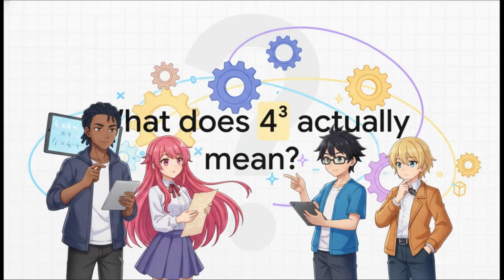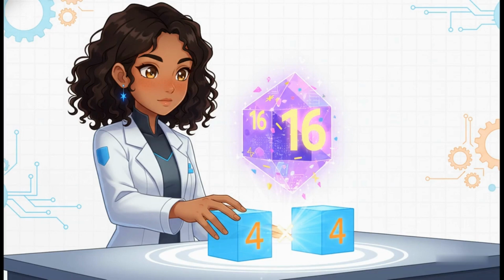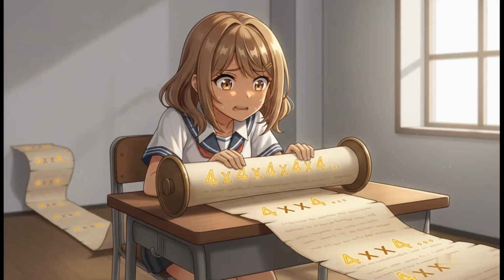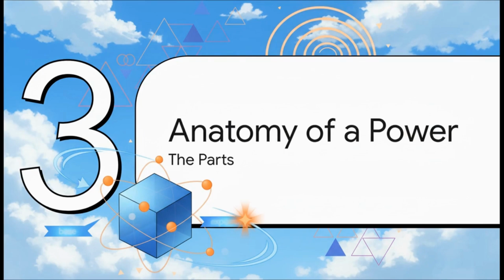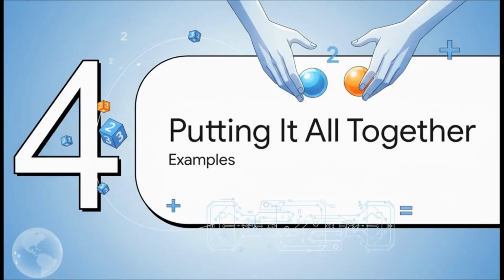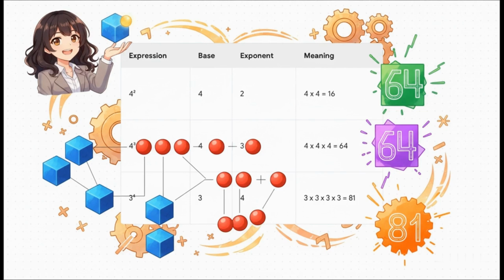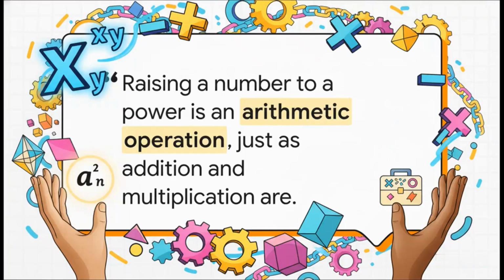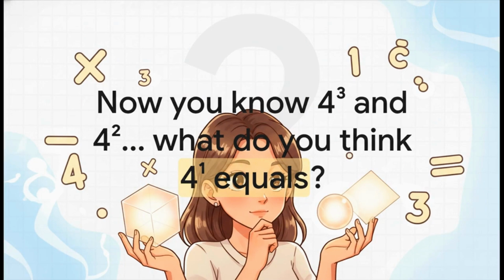1-1-3. Numbers, Sets & Operations: Bases, Exponents & Power (Overview)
Factors:
When two or more numbers are multiplied together to yield a certain product, each number is called a factor of that product

• For instance, since 1×16=16, then 1 and 16 are factors of 16;

• Since 2×8=16, then 2 and 8 are factors of 16;

• Since 4×4=16, then 4 is a factor of 16;

• Collectively, the numbers 1, 2, 4, 8, and 16 are all factors of 16;

Bases, Exponents, and Powers:
The relationship between bases, exponents, and powers describes the operation of repeated multiplication, which is also referred to as raising a number to a power. Raising a number to a power is an arithmetic operation defined as repeated multiplication of a base, and it can be considered a binary operation

1. Base: A base is a number that is used as a factor in the product
 In the context of a binary operation, the base is the first element of the ordered pair

2. Exponent: An exponent is a number that indicates how many times the base is to be used as a factor. The exponent is always written in smaller size, positioned to the upper right of the base. In a binary operation, the exponent is the second element of the ordered pair.

3. Power: The term "power" refers both to the expression itself (like 4^2) and the resulting number (the product). A power is defined as a number that can be expressed as a product of equal factors

Examples and Notation:
In the statement 4×4 = 16, the number 4 is used as a factor two times, which can be rewritten as (4^2) = 16.
In this notation, 4 is the base, 2 is the exponent, and (4^2) or 16 is the power. 4^2 is read as "four raised to the second power," or "the second power of four."
 If the product is 4×4×4 = 64, this can be written as (4^3) = 64.
Here, 4 is the base, 3 is the exponent, and (4^3) or 64 is the power. (4^3) is read as "four cubed," "four raised to the third power," or "the third power of four."
 The product 3×3×3×3 = 81 can be written as (3^4) = 81.
 The value of (3^4) is 81, and 81 is also called the fourth power of 3.

 A number raised to the first power is equal to the number itself (e.g., [5^1] = 5 and [4^1] = 4).